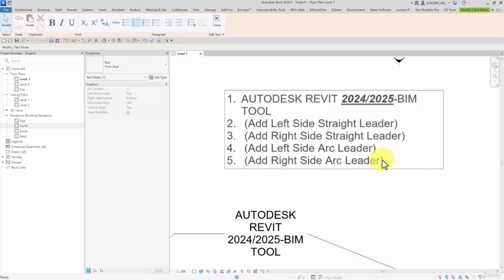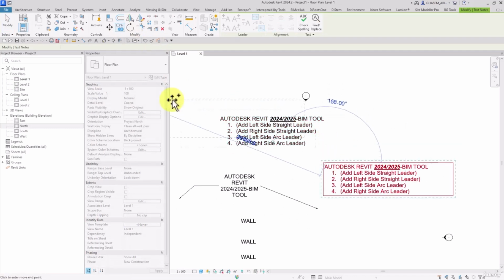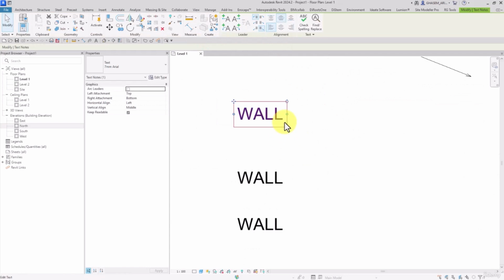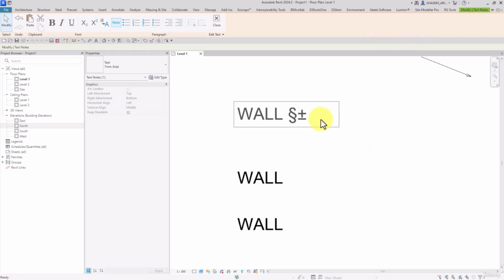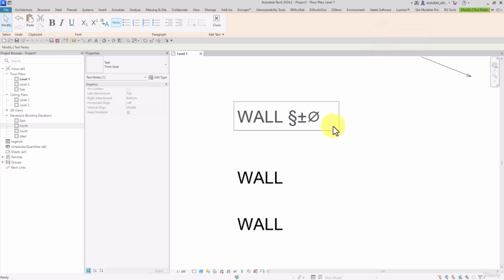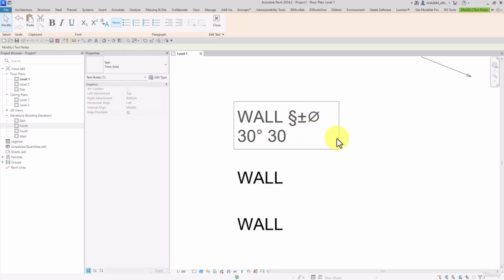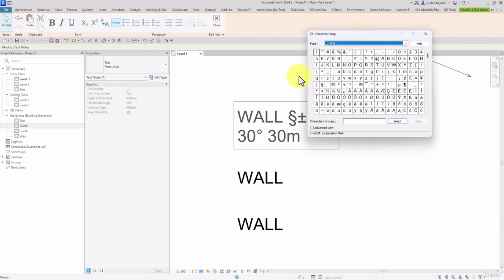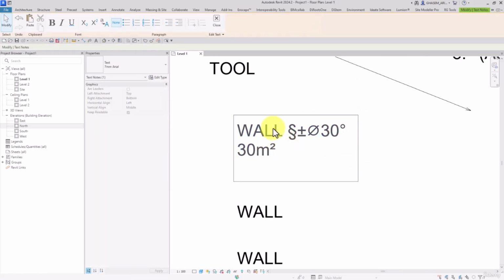483 Using the Editing Tools for Text 2